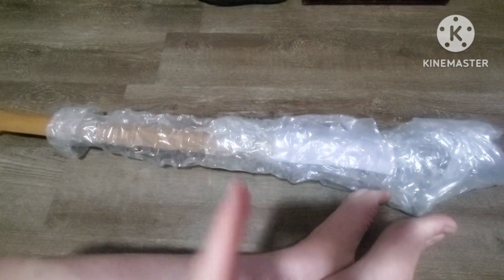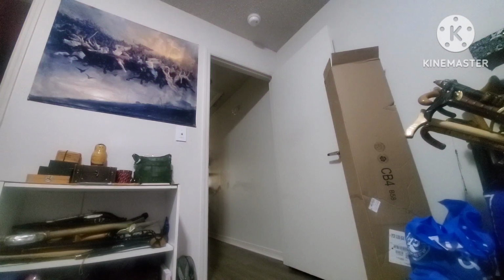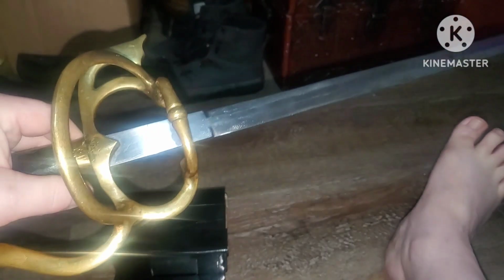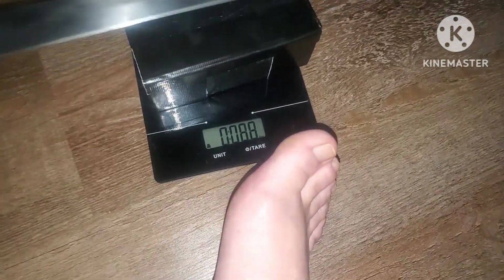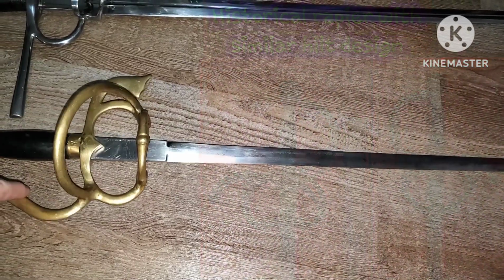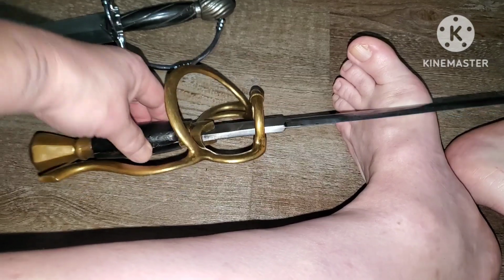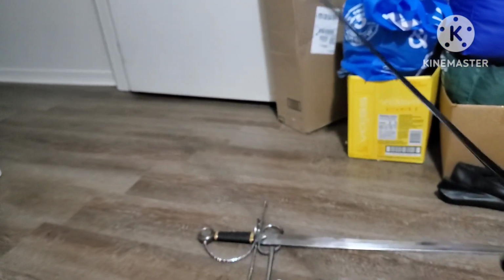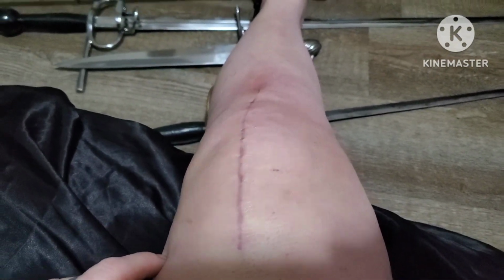Black Marauder by Windlass ~ Unboxing, Impressions & Comparisons